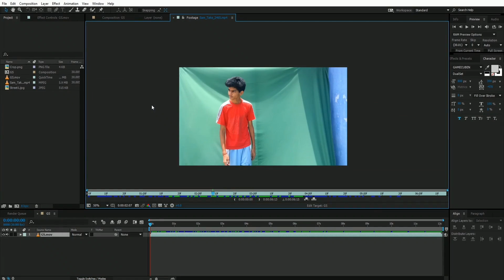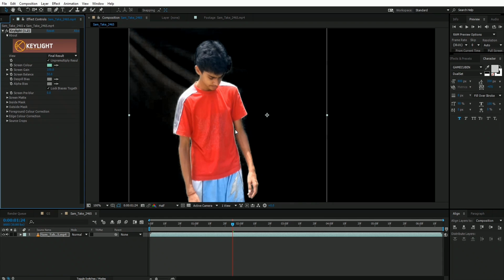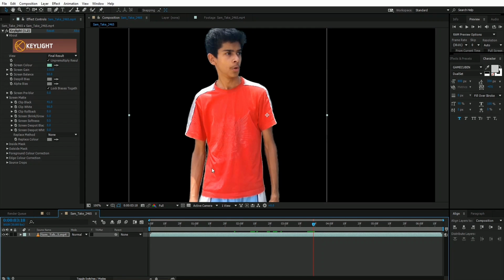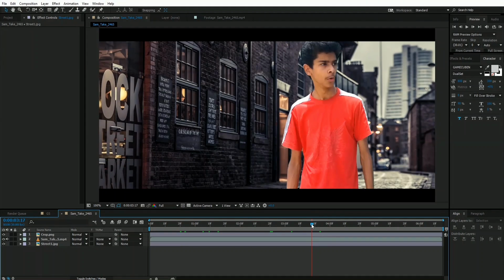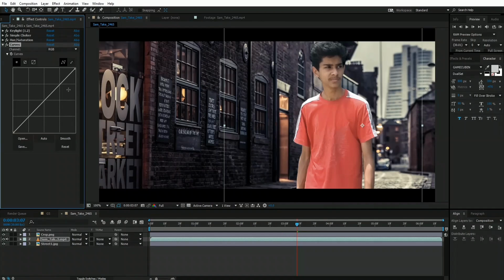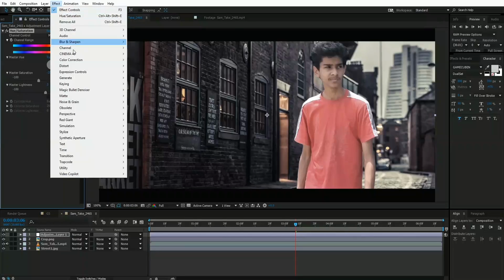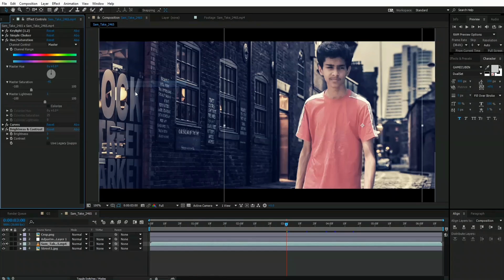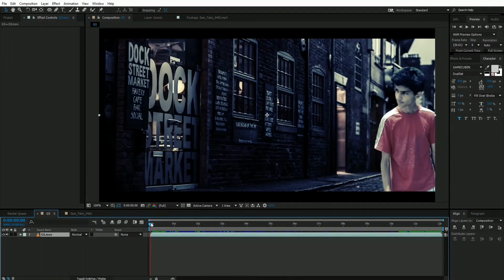► Green Screen // Chroma Key Techniques (EASY) | Remove Background | Adobe After Effects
How to Green Screen in After Effects? I'll show you how to use a Green Screen and do Chroma Keying in Adobe After Effects! It doesn't matters if you use a Red, Green or Blue screen. These tips will help you Key out any solid backgrounds.

Add me on your favorite social networks below!